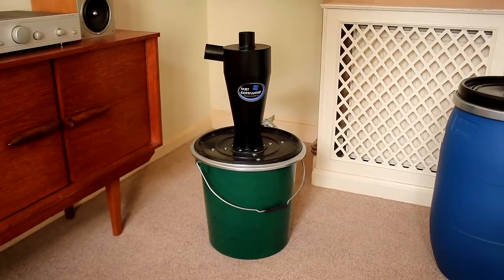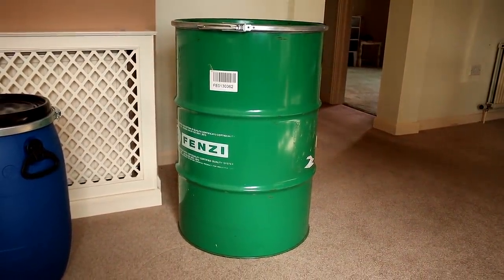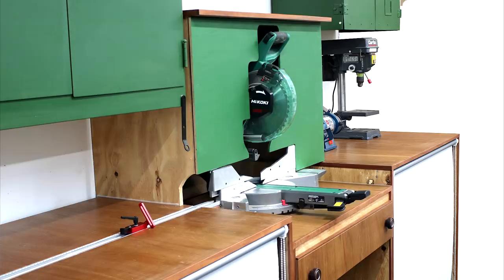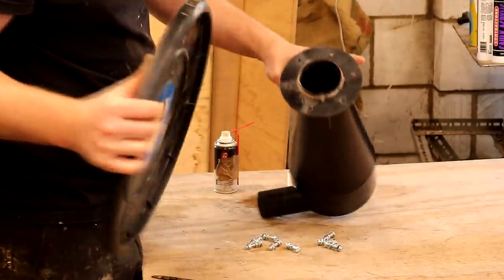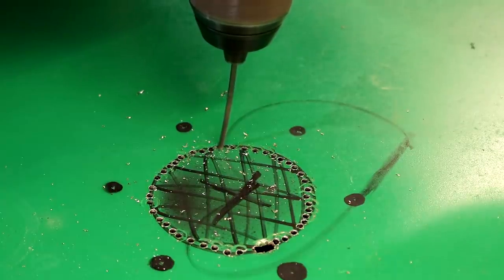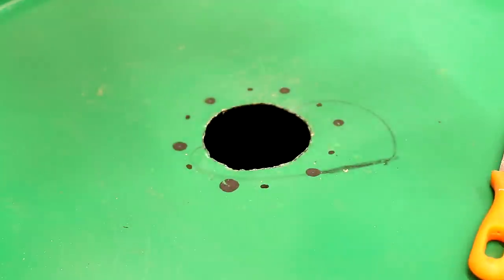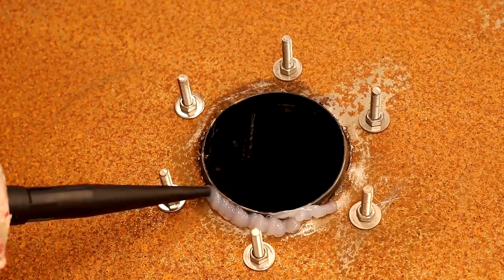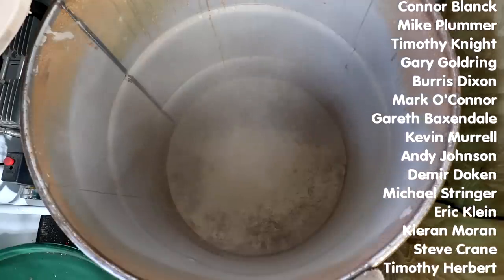Making A Workshop Dust Cyclone Separator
In this video I make the cyclone dust separator for my new dust extraction system using a large metal barrel as the collector, and a dust commander HD as the cyclone for my workshop dust extraction system.